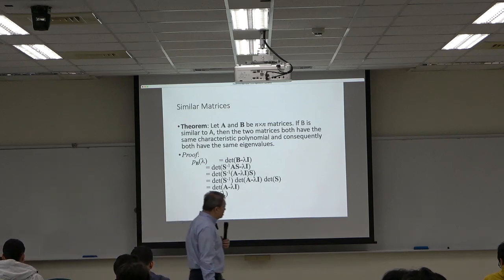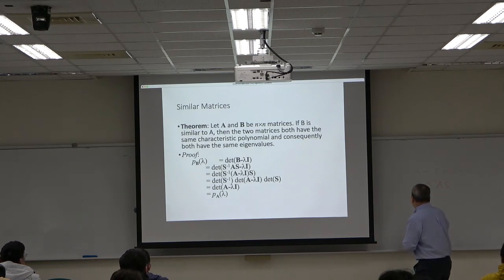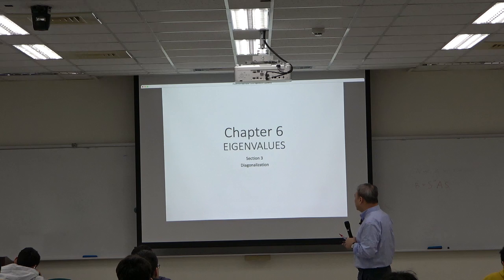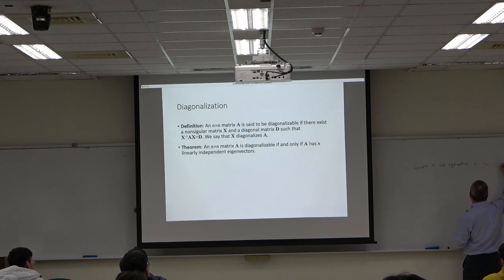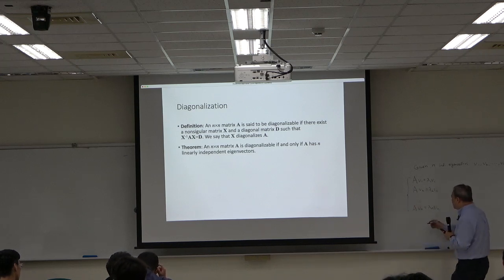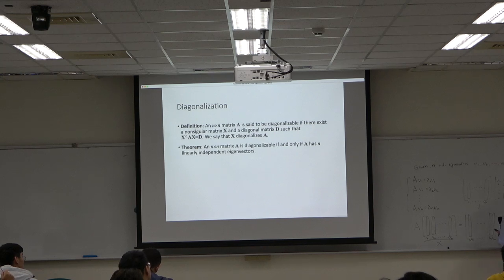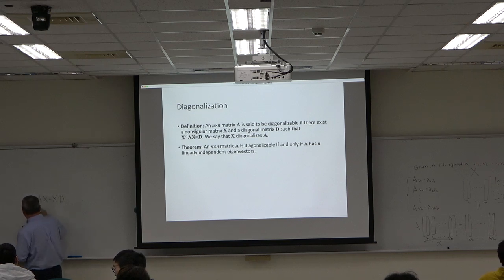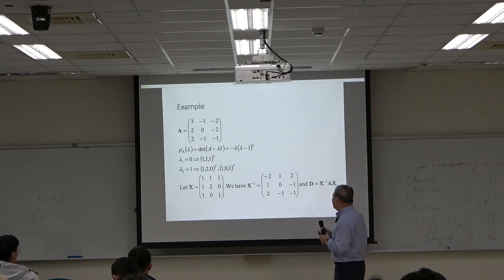113線性代數20241211-3